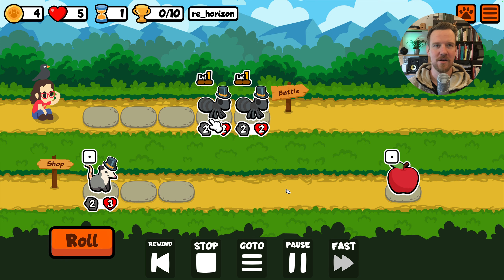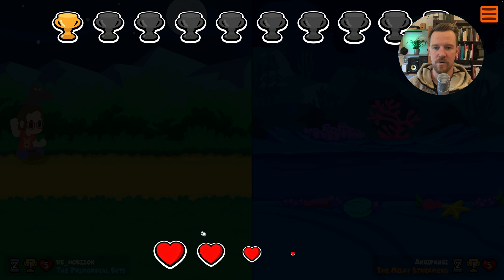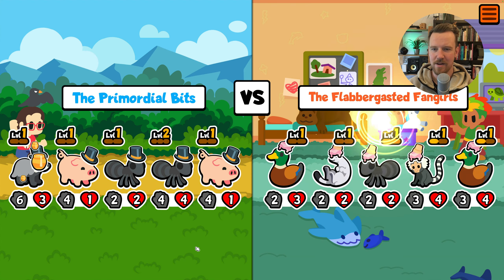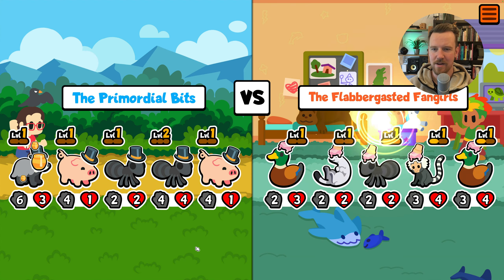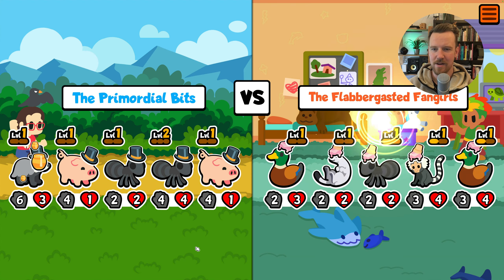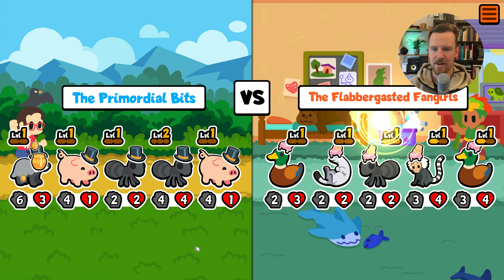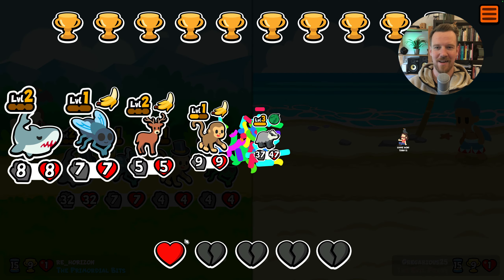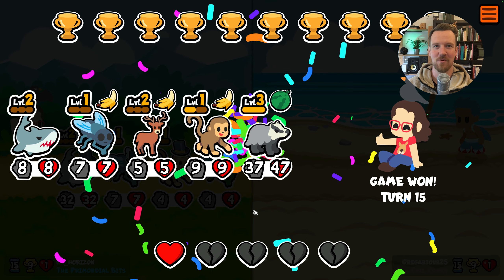MORE Scientific Proof TURTLE PACK is the BEST - Weekly - Super Auto Pet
Also: I was inspired to make my own short and fun auto battler because I love Super Auto Pets and I want there to be more games like it!

Play the latest Alpha build of Auto Forest Food Fight here:

⬅ let me know your feedback!